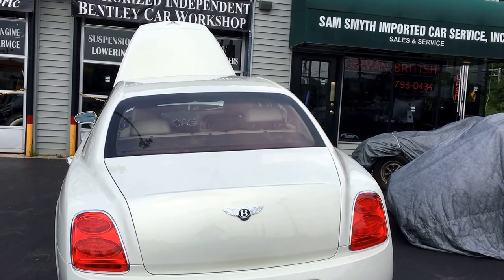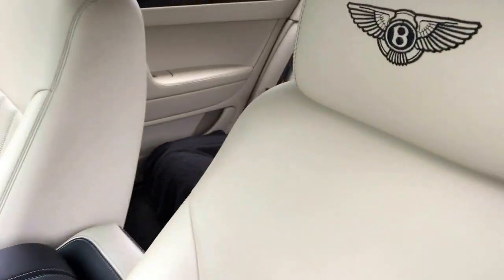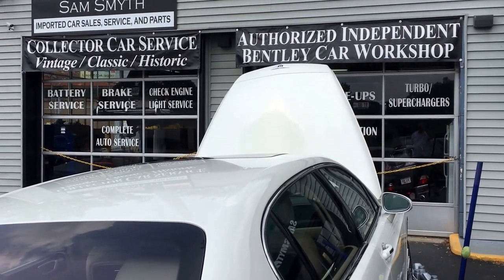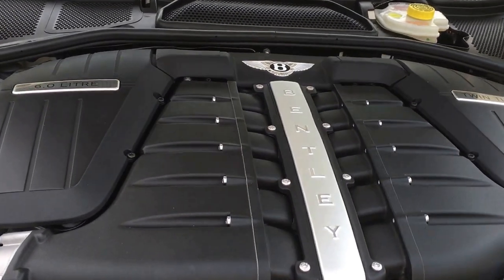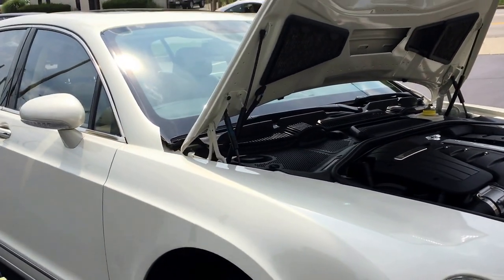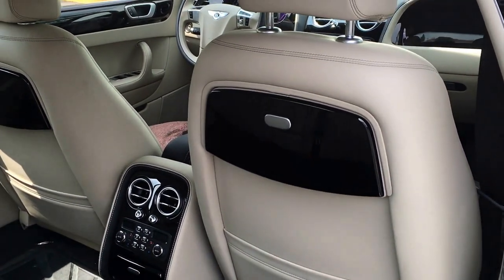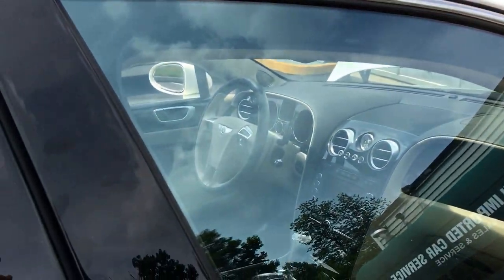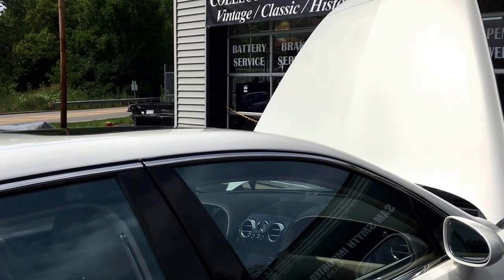Bentley Continental W12 Flying Spur Speed Sam Smyth Imports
Bentley Continental Flying Spur W12 Speed Oil Service,13.5 quarts of Oil  Maintenance Service Light on on dash, put car in Jack Mode for lifting
 see our other U-Tube for Jack Mode Lots and Lots of Interest to know about
the Speed model, including a revised stability-control system allowing more wheel-spin before the system intervenes, as well as a new Servotronic power-steering system.
The Speed from a “base” Flying Spur, look for a black front grille and lower air intakes in the front and a wide exhaust in the rear. Inside, the car receives “Speed” plaques on the door sills as well as a three-spoke leather steering wheel and drilled alloy gas and brake pedals Established out of Ireland 1934 Same location Cincinnati since 1970s